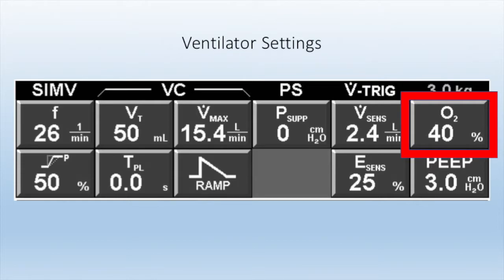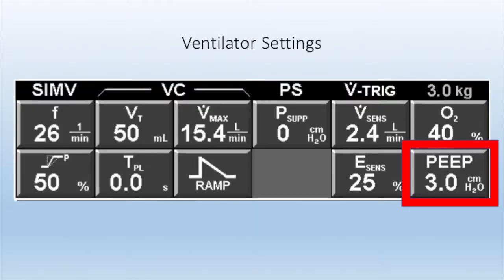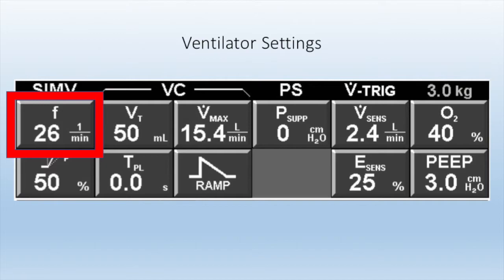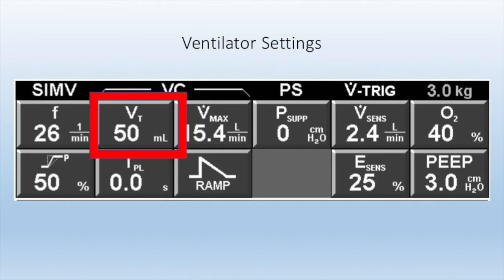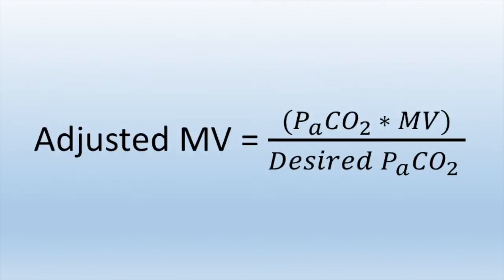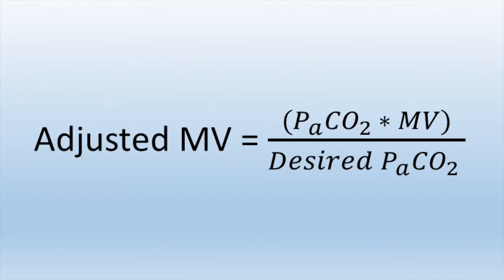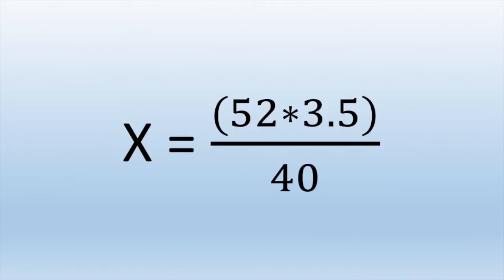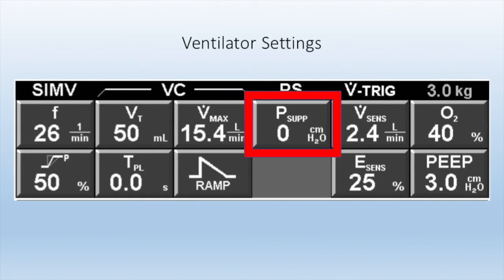Ventilator Management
Part 3 in the Introduction to Invasive Ventilation series.